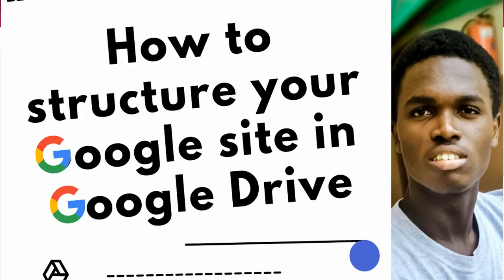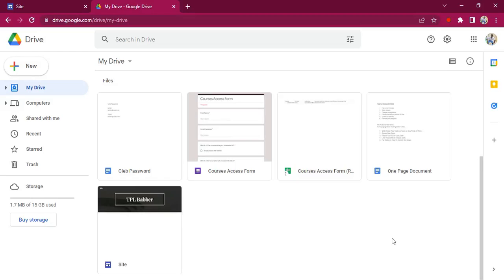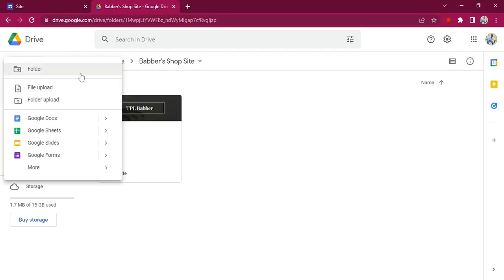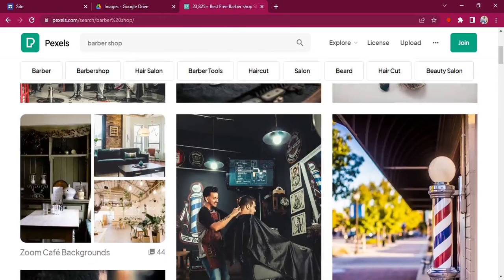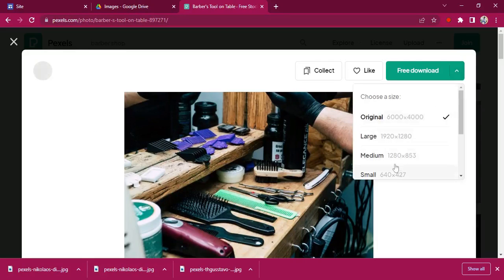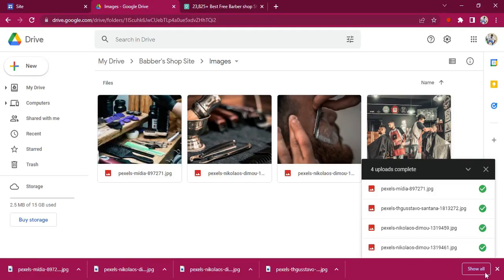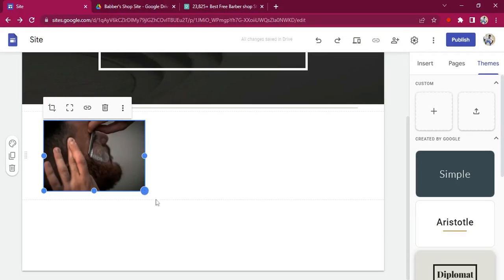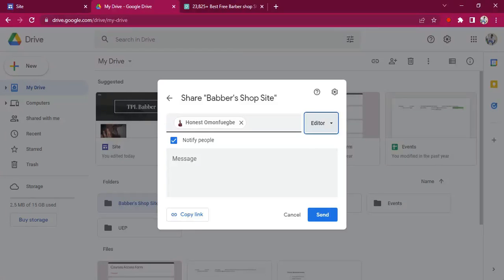How to structure Google sites in Google Drive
In this video, I show how to structure your google site inside of Google drive. How to store your site assets so it is easier to manage by another person.